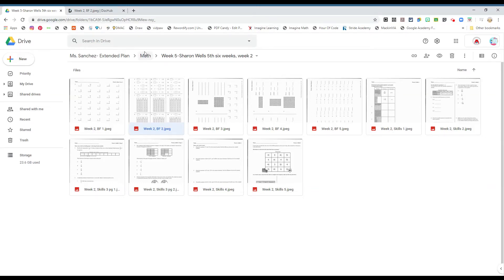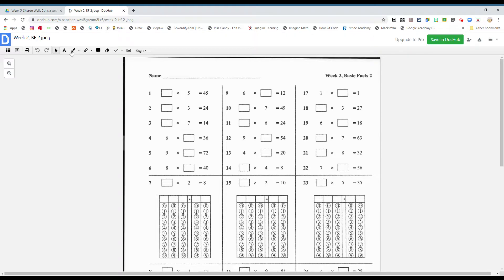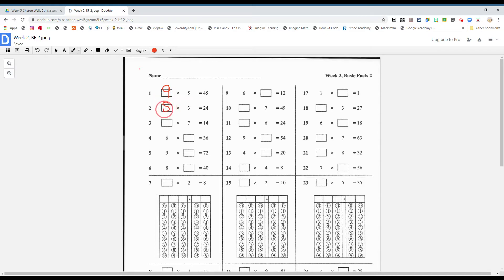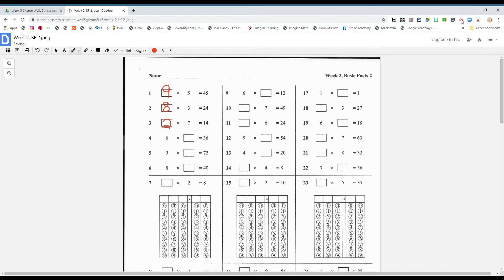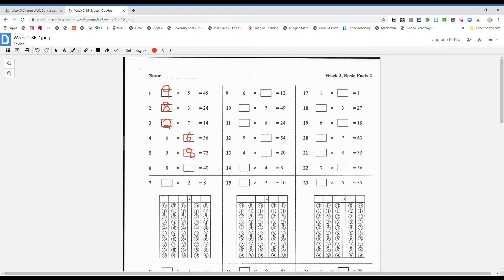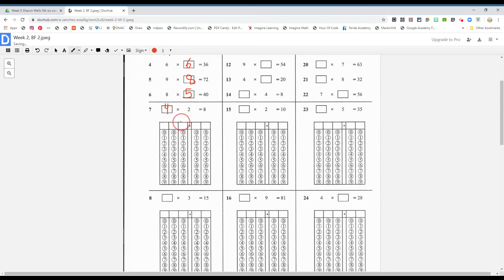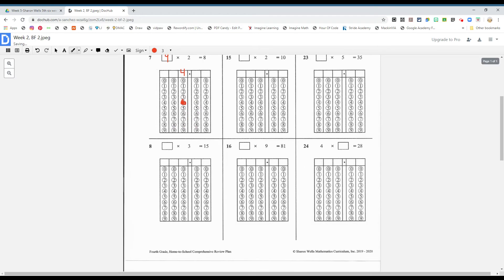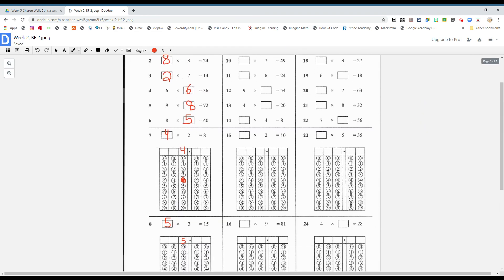Week 2, BF 2